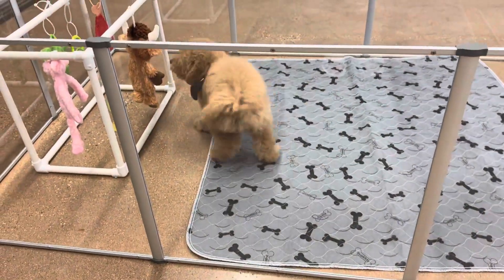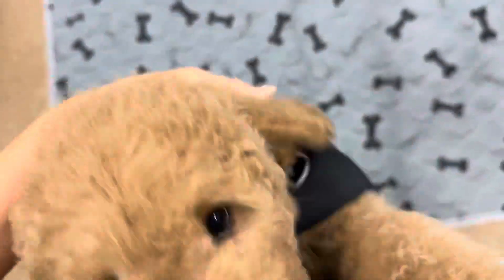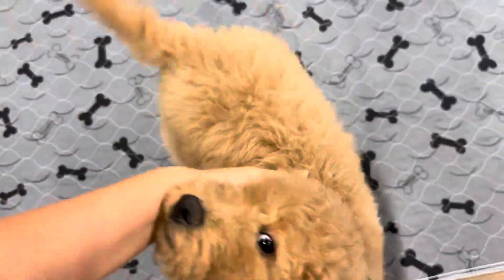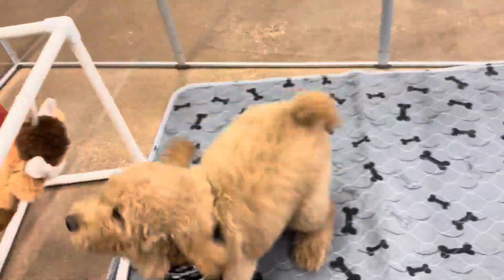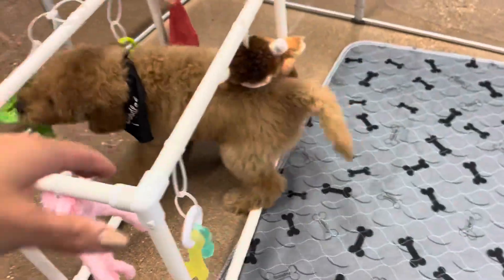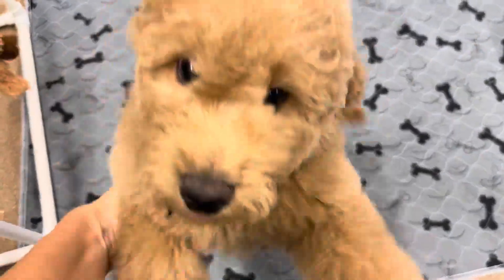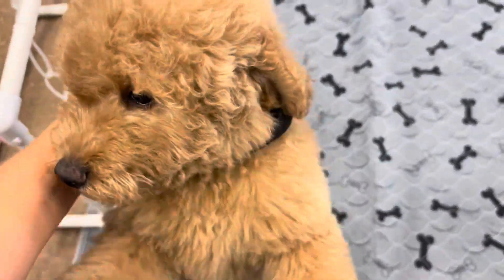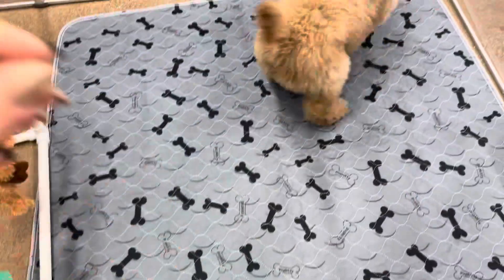Evie’s sea green male